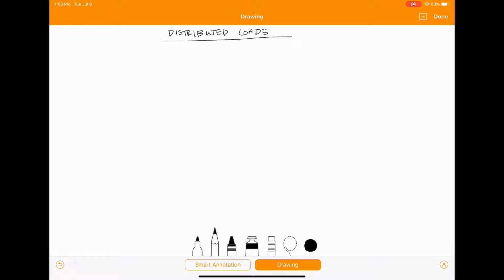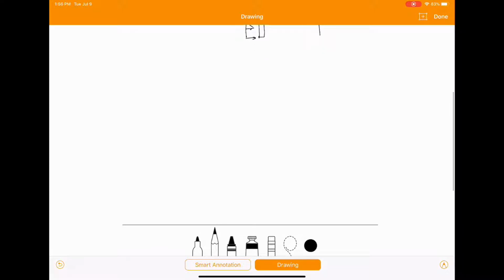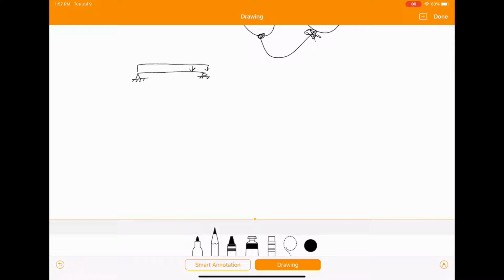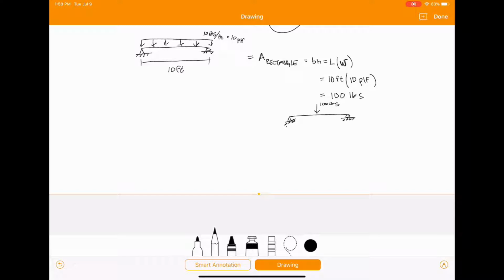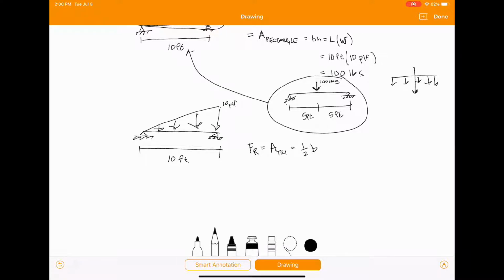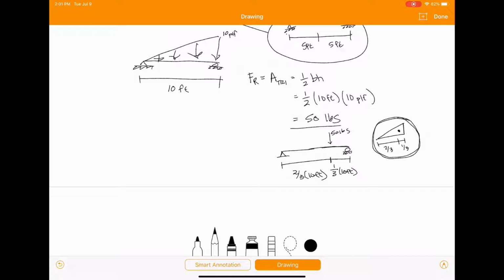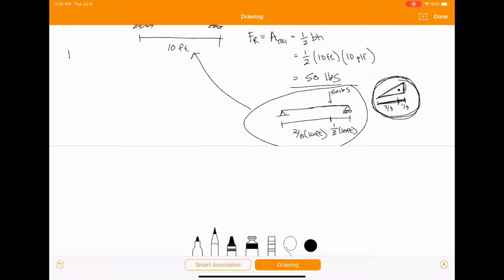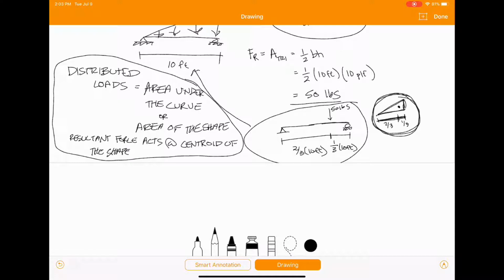Statics - Distributed Loads